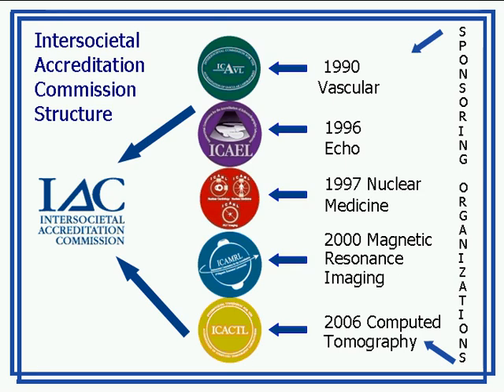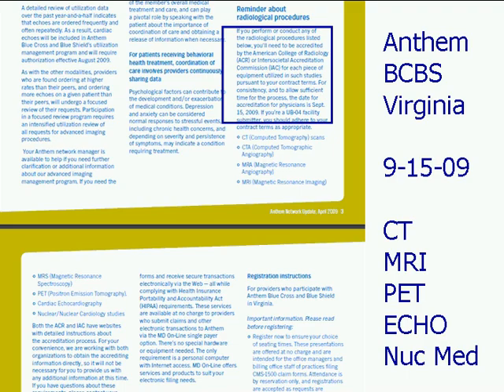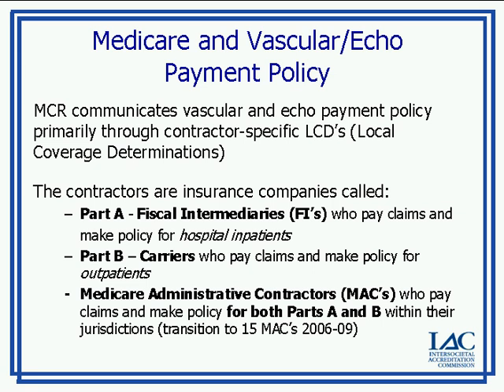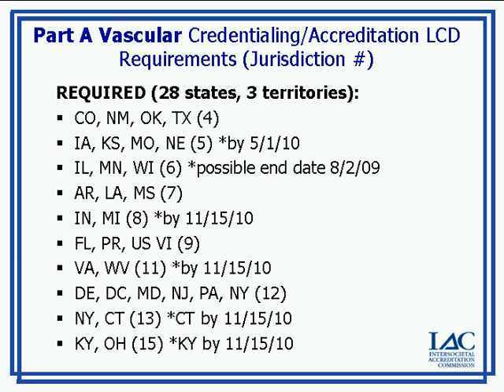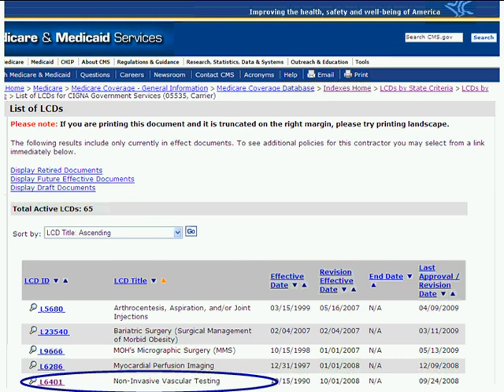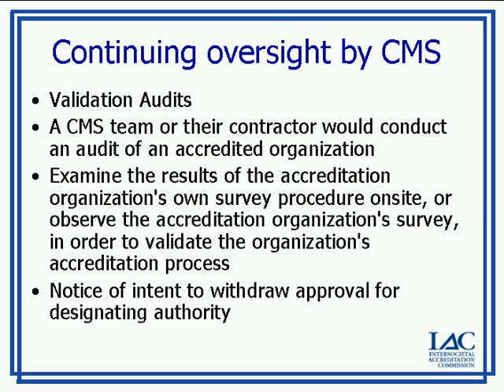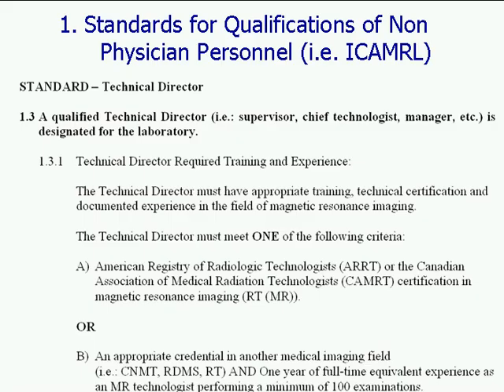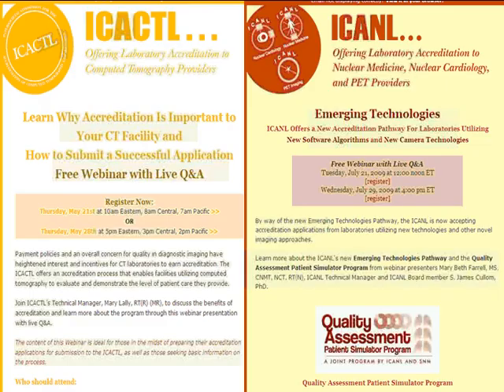Payment Policies & Accreditation webcast